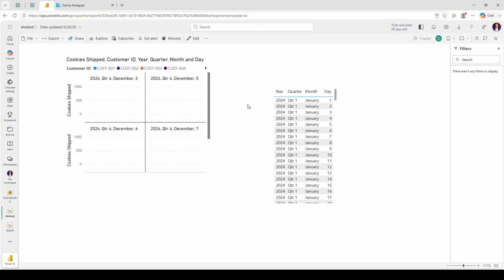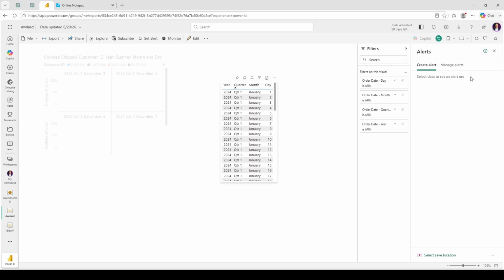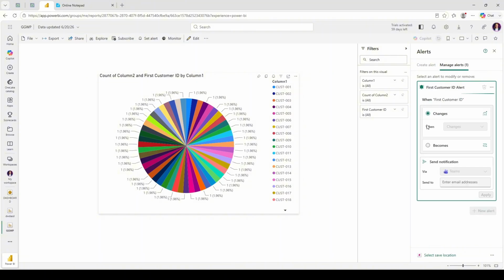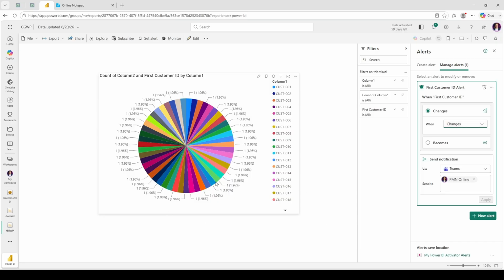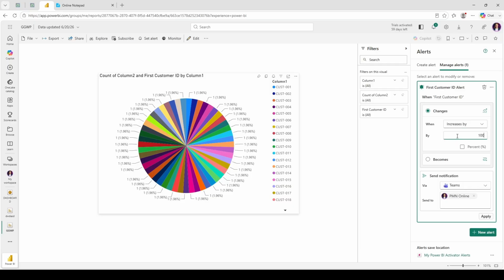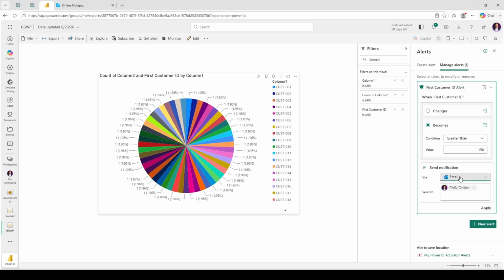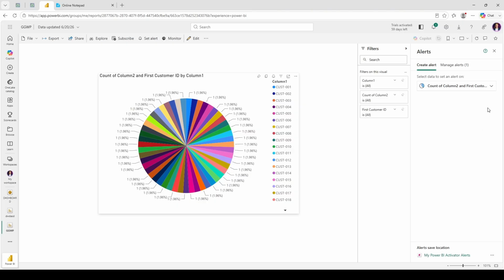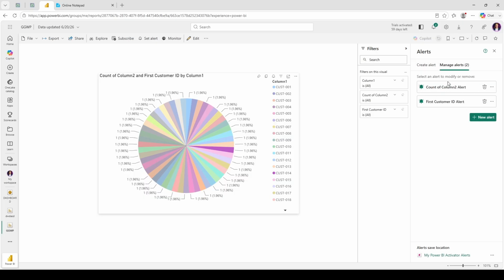How to Set Up Alerts and Notifications in Power BI Easily 2026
In this video, I have shown How to Set Up Alerts and Notifications in Power BI Easily 2026.

This step-by-step tutorial demonstrates how to cleanly configure, manage, and automate data-driven alerts and push notifications using the updated 2026 Power BI Service cloud architecture and Microsoft Fabric notification engine. Staying on top of shifting business metrics, critical revenue drops, or operational KPI thresholds shouldn't mean constantly monitoring dashboards manually, dealing with communication delays, or missing important business milestones. By leveraging Power BI’s native data alert triggers tied to classic card visuals, KPI blocks, and gauges, business intelligence professionals, system administrators, and digital marketers can push immediate updates straight to their email, mobile device, or team workspace completely effortlessly. We break down the complete alert optimization roadmap—covering everything from pinning visuals onto service dashboards to setting strict rule conditions, modifying maximum notification frequencies, and integrating backend workflows using Power Automate pipelines safely.

You will learn:

* How Power BI’s updated 2026 notification engine constantly scans published semantic models to evaluate threshold rules natively
* Setting up dashboard pins—step-by-step paths to move visual metrics from a standard report canvas onto a master tracking dashboard smoothly
* Defining rule parameters—learning how to accurately assign greater-than or less-than conditional statements to target values safely
* Controlling message frequency—the exact path to adjust alert updates between an immediate hourly burst or a single daily digest summary natively
* Power Automate synchronization—best practices for linking your live data alerts straight into Microsoft Teams channels or custom email systems safely
* Verification routines—how to use test data entries to instantly check that your push notifications and background email templates fire cleanly

Timestamps:

* 0:00 – Introduction
* 0:15 – Power BI Service cloud dashboard and 2026 notification center interface workspace overview
* 0:35 – Open your active reporting model inside Power BI Service and hover over the specific card or KPI visual easily
* 0:52 – Click the Pin visual icon from the floating toolbar to drop your target card straight onto a master dashboard safely
* 1:12 – Navigate straight to your destination cloud dashboard and locate the newly pinned metric card element smoothly
* 1:30 – Hover over the pinned card, click the three-dot More Options ellipsis menu, and select Manage alerts natively
* 1:48 – Tap the Add alert rule button inside the right-hand slide-out panel to launch a fresh trigger template safely
* 2:05 – Toggle the Alert active switch and enter a clear, descriptive name for your custom threshold rule easily
* 2:20 – Open the Condition dropdown menu to choose between Above or Below thresholds to match your tracking parameters smoothly
* 2:38 – Click into the Threshold input box and enter your precise target numeric limit or performance value natively
* 2:55 – Set your Notification Frequency preference to either At most once every 24 hours or At most once an hour safely
* 3:15 – Check the Send me email too checkbox container row to ensure an immediate digital record hits your inbox smoothly
* 3:35 – Advanced Routing: Click the Use Microsoft Power Automate link at the base to build automatic cross-app workflows safely
* 3:48 – Save and close the rule panel to activate your live backend data-monitoring sync framework cleanly
* 3:55 – End